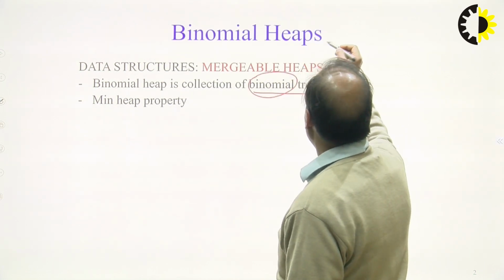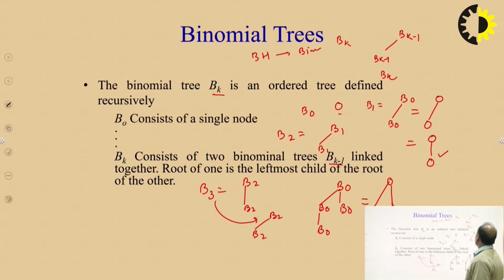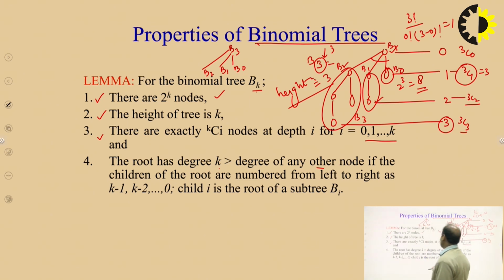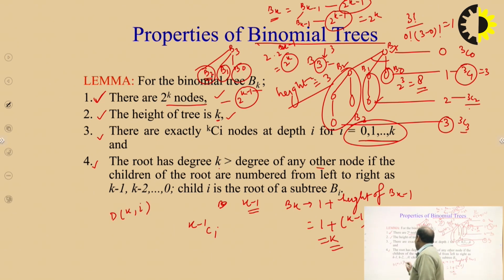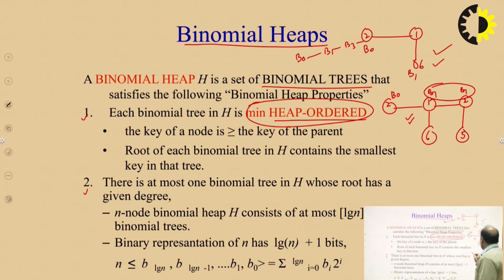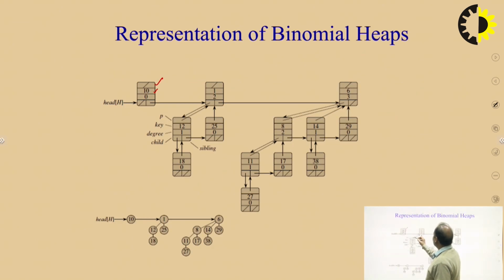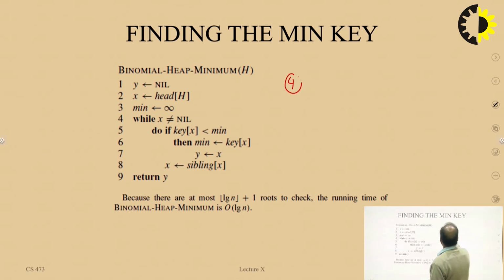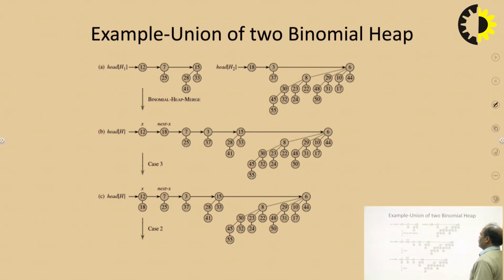''Binomial Heaps'' Design and Analysis of Algorithms Lecture 05 By Dr Rajesh Prasad, AKGEC